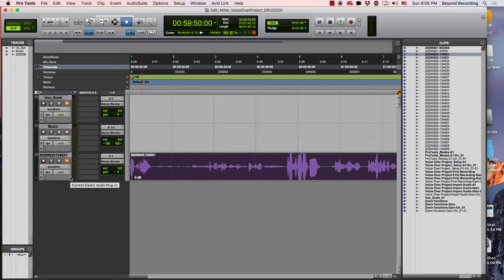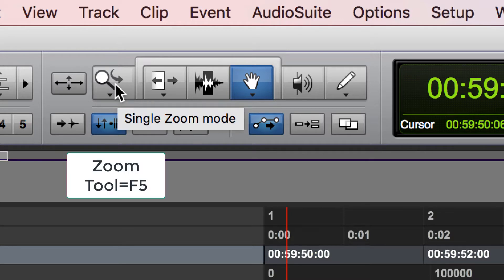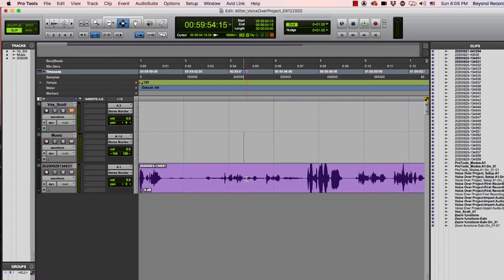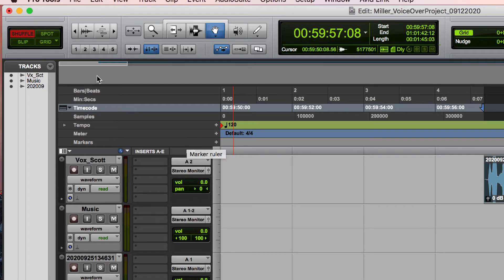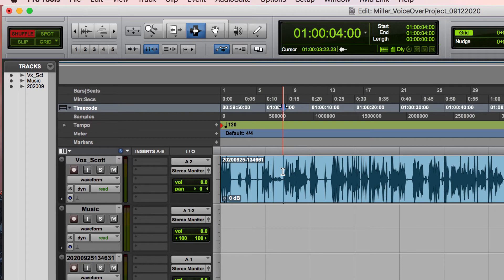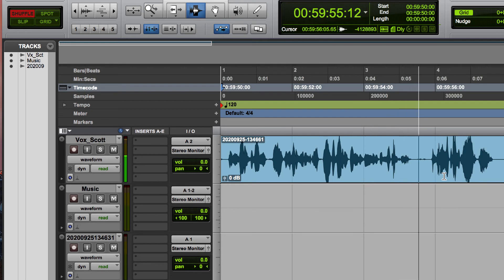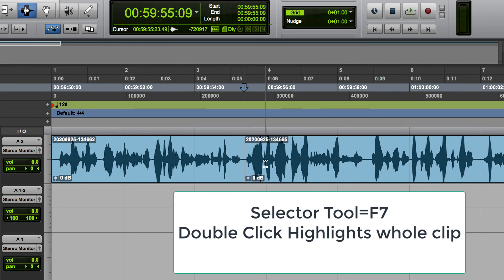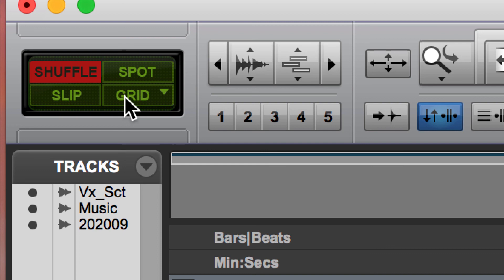Voice-Over Project-Editing Tools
This video covers Pro Tools editing for your first project. The Edit Tools Trim, Selector and Grabber are covered. You can toggle through the tools by hitting ESC, or F6=Trime, F7=Selector, F8=Grabber. The trim tool selects the whole clip, but only allows you to edit the beginning or end. The Selector tool allows you to move your cursor or selector any part of the clip, and is in my opinion, the most useful. The Grabber tool allows you to select and move an entire clip.